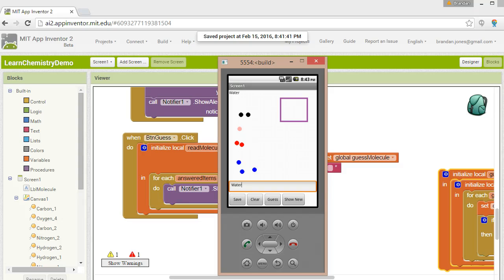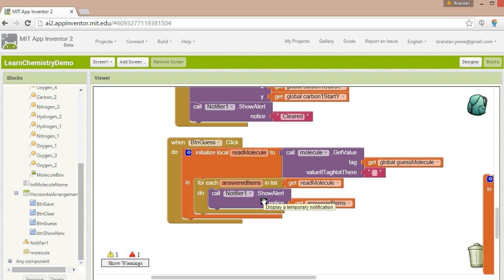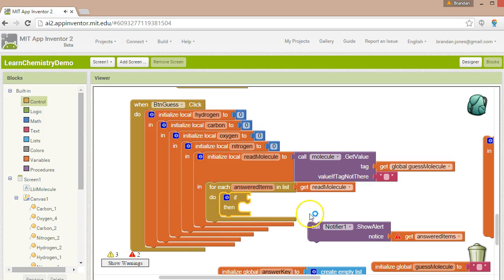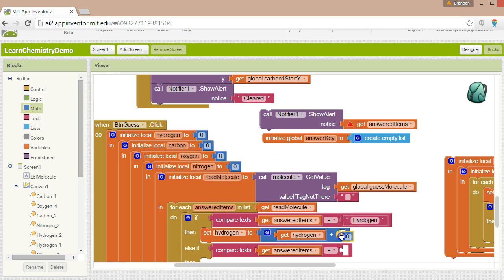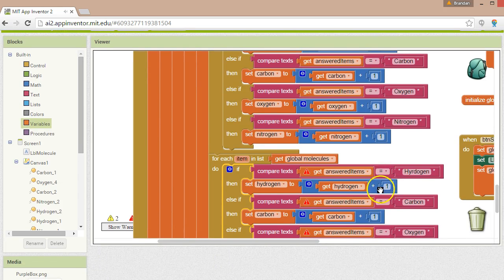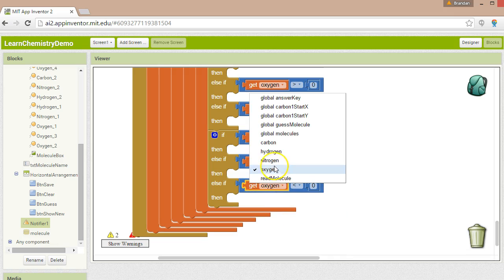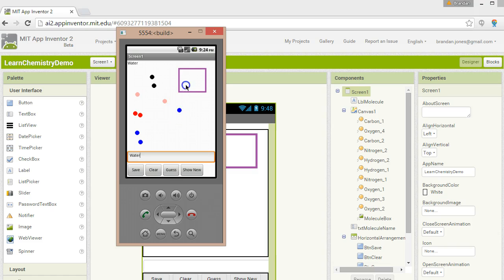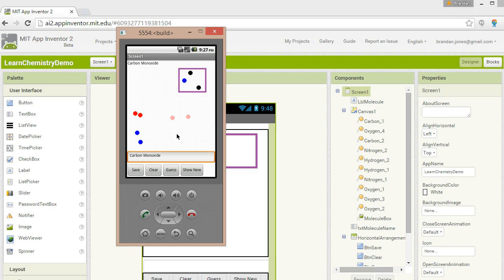Finish our Chemistry Android game: Verify elements molecules